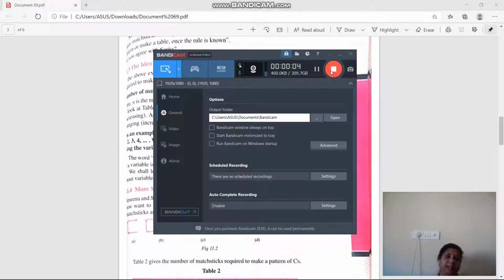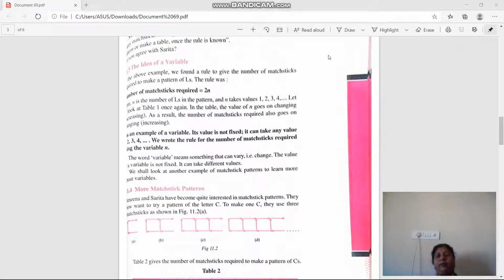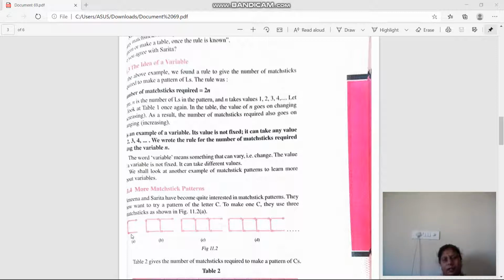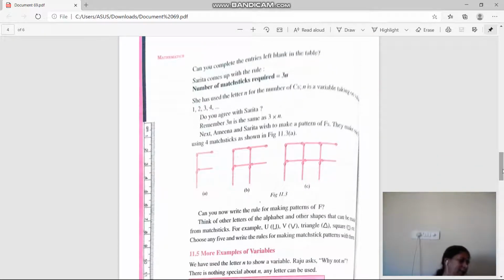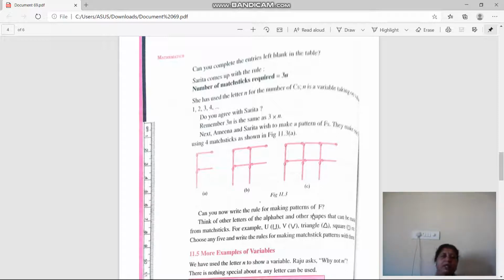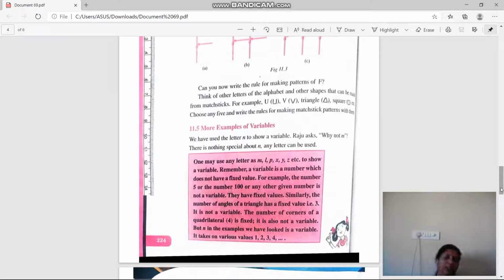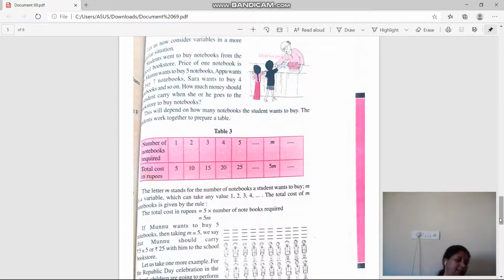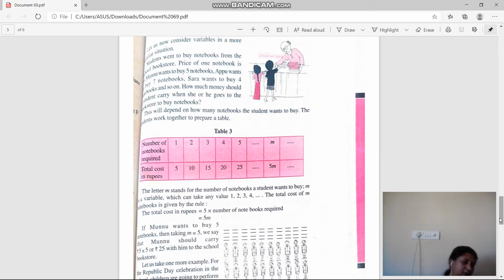9.12.20 class6 maths ch11 concept of variables part2